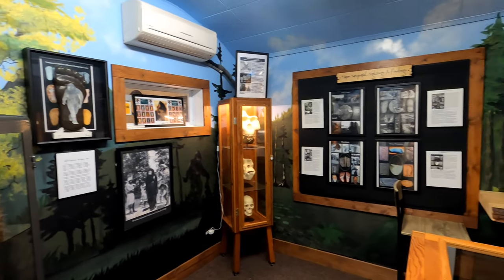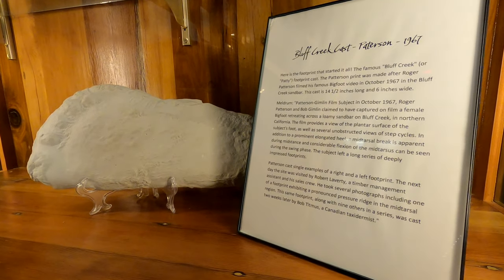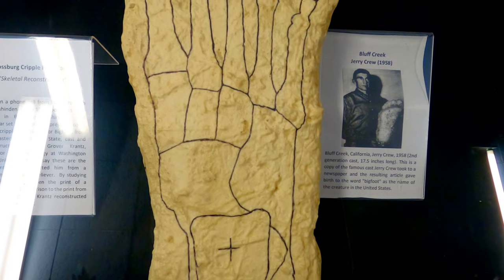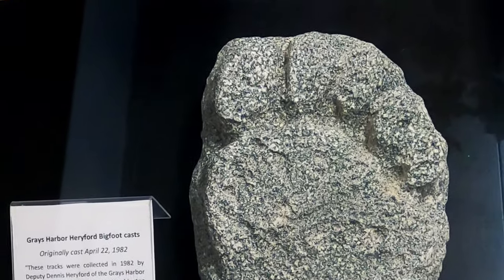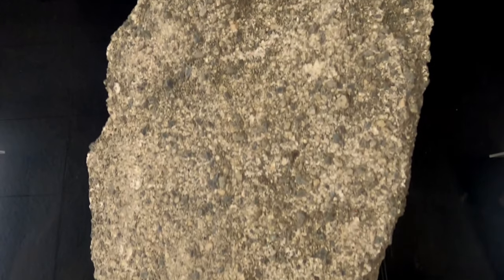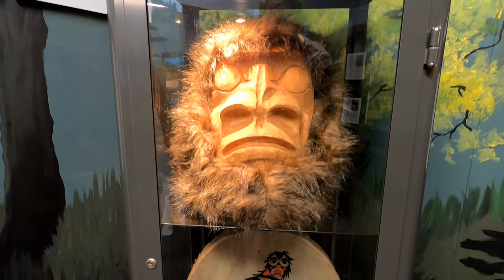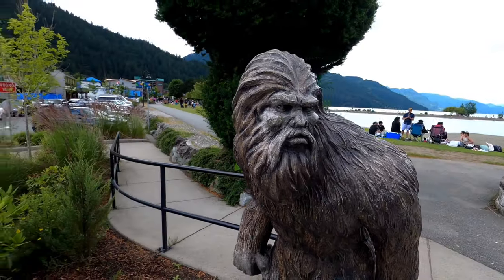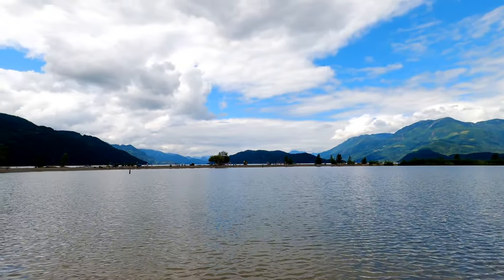FINDING PROOF at the Harrison Sasquatch Museum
The Harrison Sasquatch Museum dares visitors to believe as they explore artifacts, history, witness accounts, science, lore, and myths surrounding the legendary Sasquatch.

Exhibits include the  Patterson-Gimlin amateur movie clip that captured all the world’s attention, casts of the foot impressions taken that day, casts of other famous Bigfoot sightings in the Pacific Northwest and the journals of canadian journalist John Green who dedicated much of his professional life to documenting and finding the elusive creature.

The history of the Sasquatch with both First Nations and settlers is part of what makes it so unique.  As the anglicized pronunciation the Sts’ailes word, Sa:sq’ets, the Sasquatch is the “primary caretaker who watches over the land” and is integral to the Sts’ailes people.

⏰ TIMESTAMPS ⏰
0:00 SASQUATCH MUSEUM INTRO
0:20 DISCOVERING PROOF
4:14 SASQUATCH GIFT SHOP
4:34 SASQUATCH AROUND TOWN